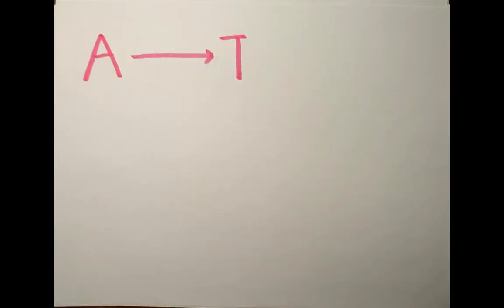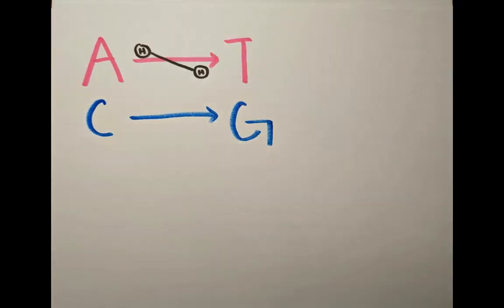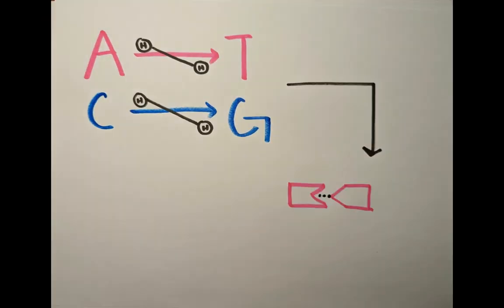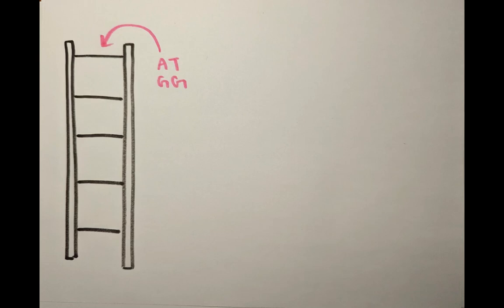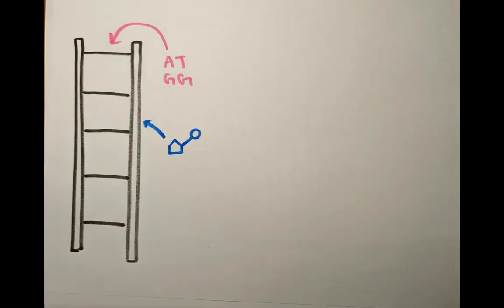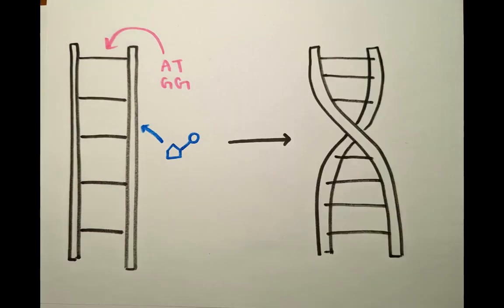What is DNA Replication?